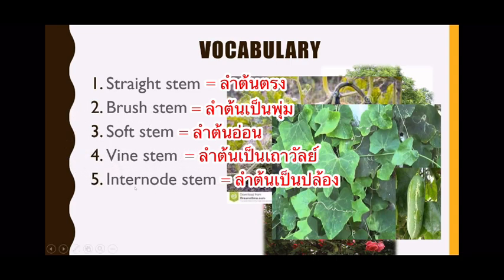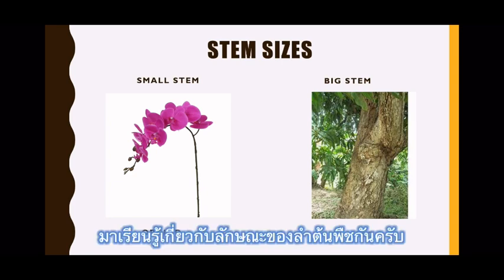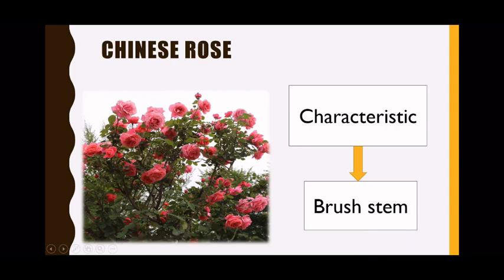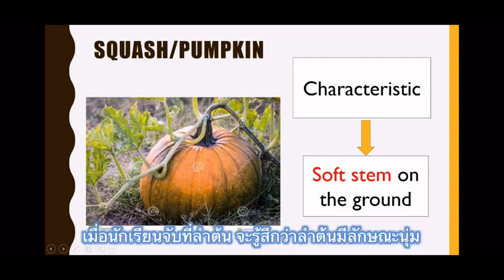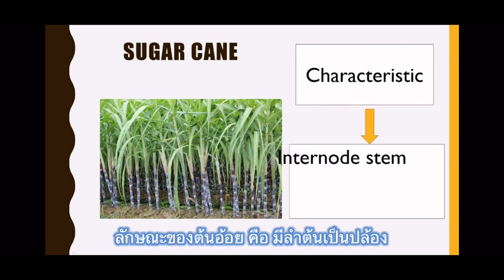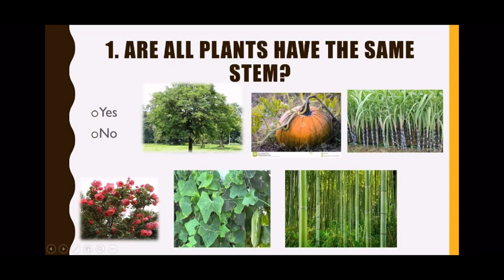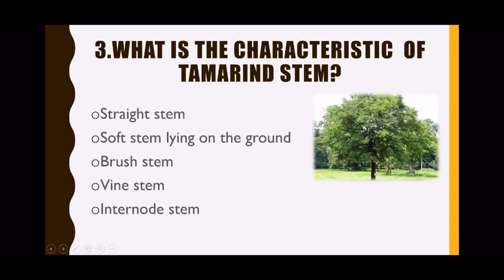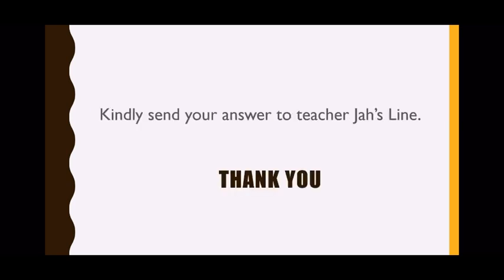Science Class With T.Nep Grade 1